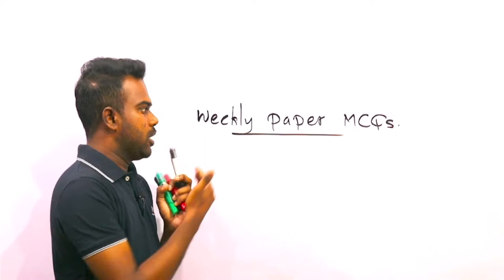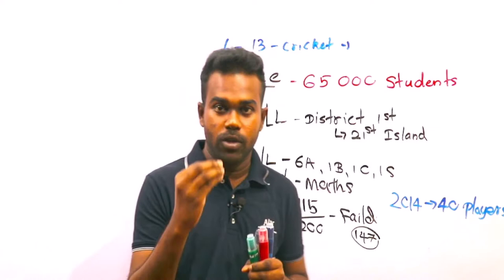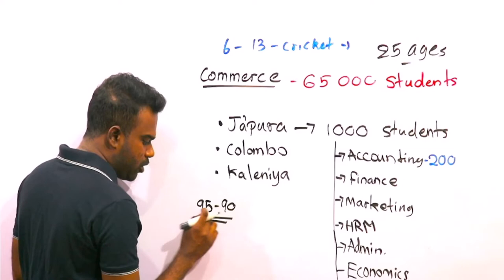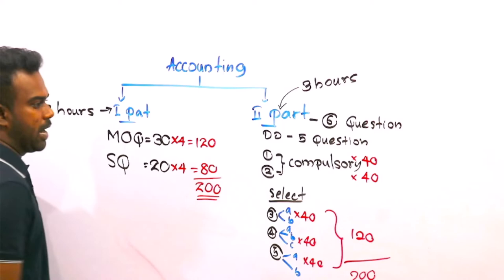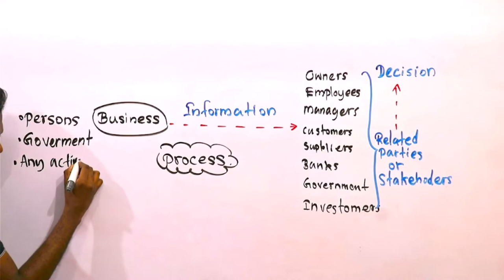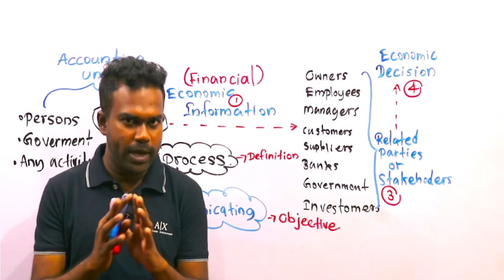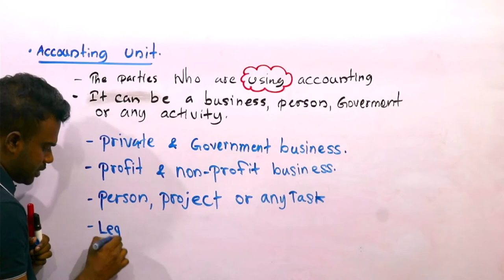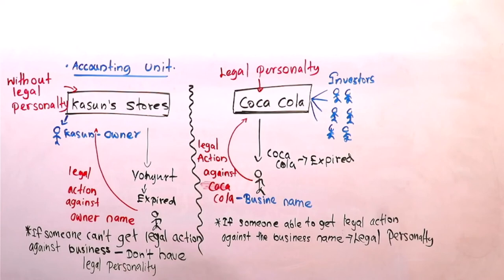2024 A/L Accounting Introduction | Day 1 | English Medium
To join our online accounting class 2024 AL, send a message through WhatsApp with your name and your home town to 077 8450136 number.